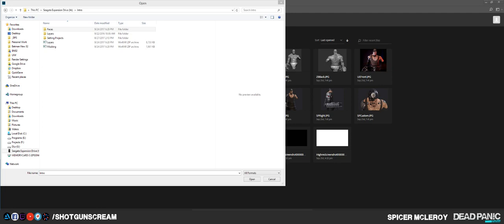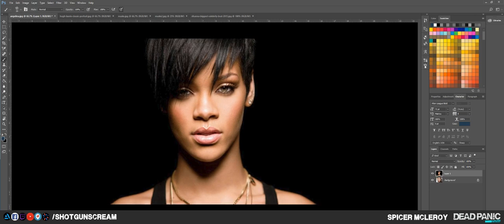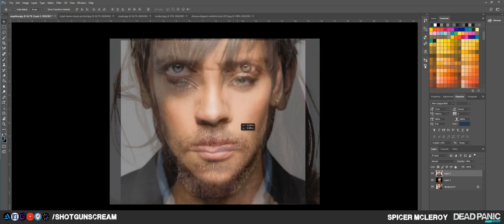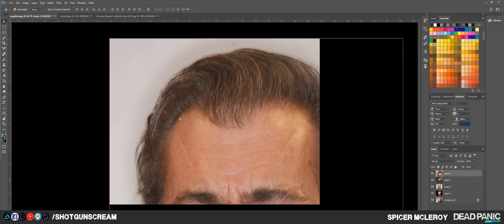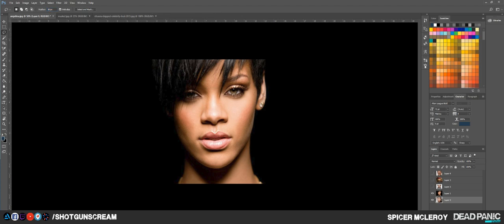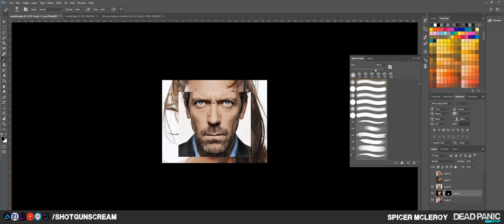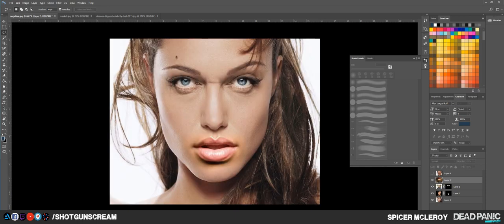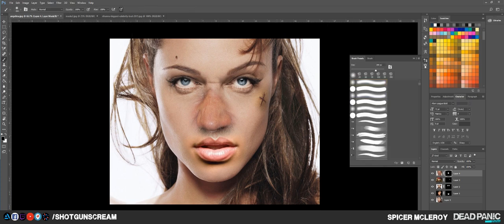Photoshop Basics: Layers/Masking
In this video, I show how to use masks and selection tools to put together a monstrosity that will most likely be my future wife.